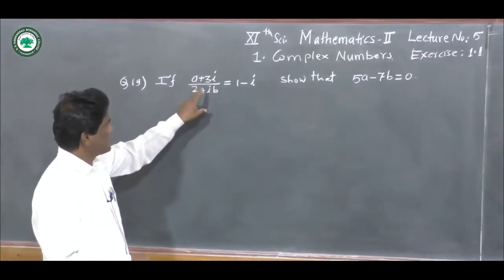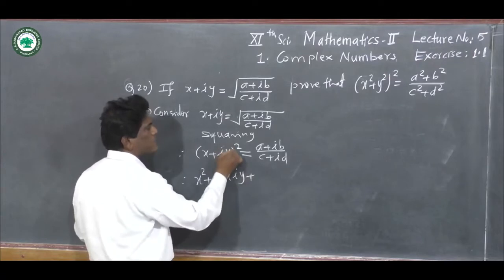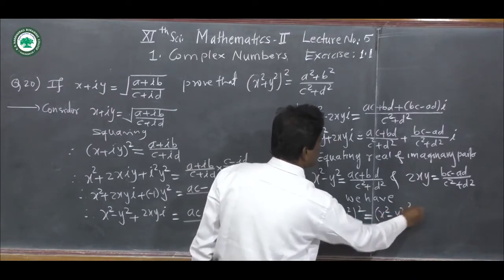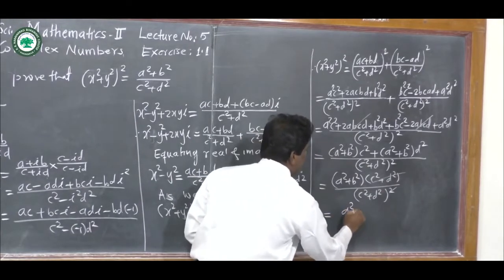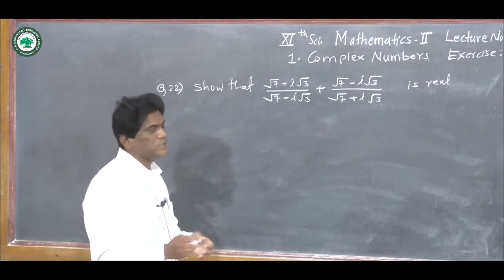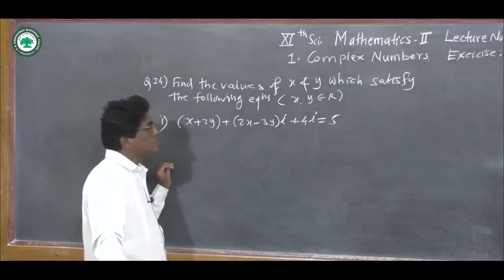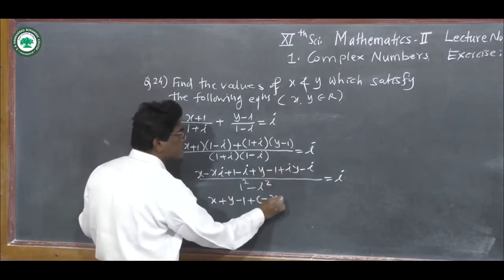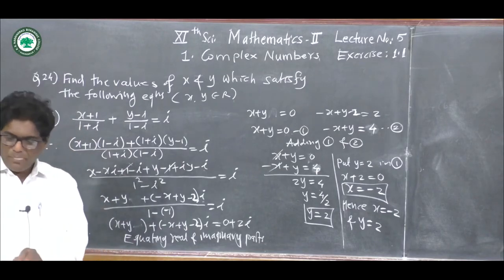XI.SCI (Math) || Topic: Complex Numbers Lec-5 || By Prof. Kale S.L.